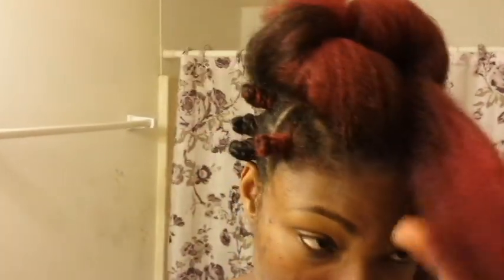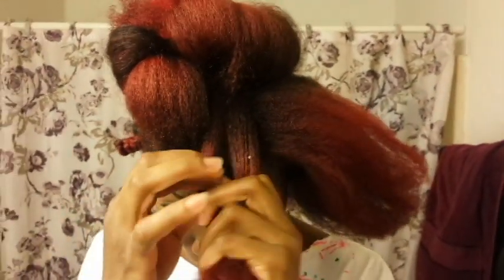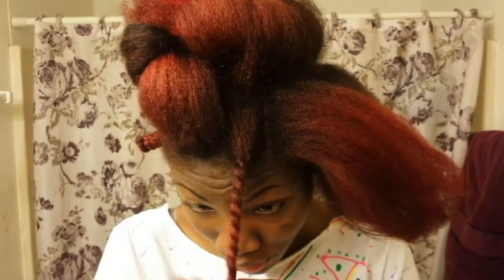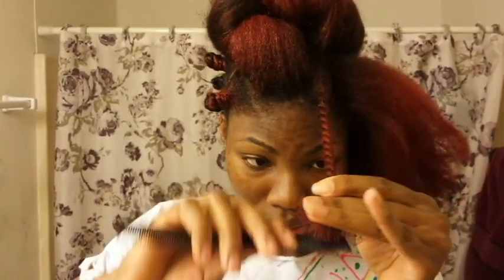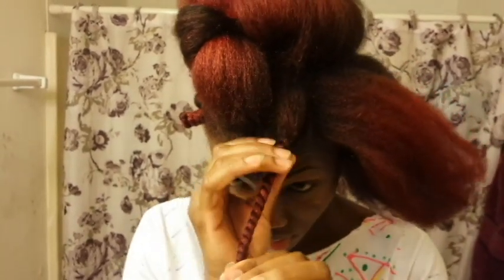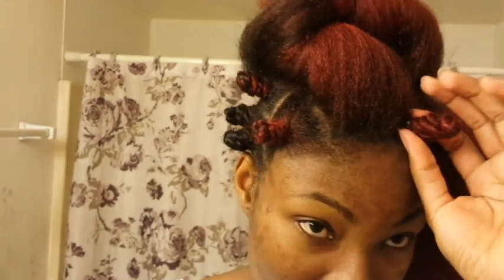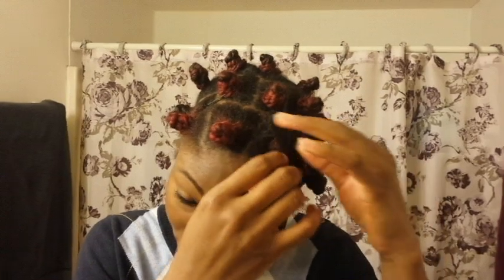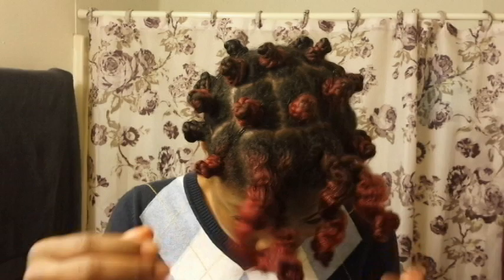How to: Bantu knotout on Dry Hair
Products Used:
Cantu sheabutter leave-in repair cream
Shea butter mix (I have a video on how I made this)